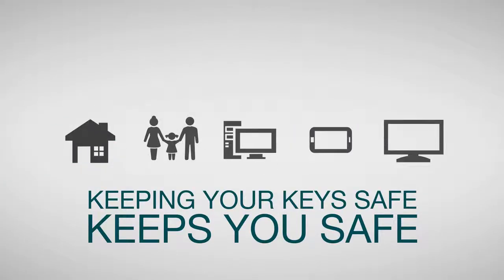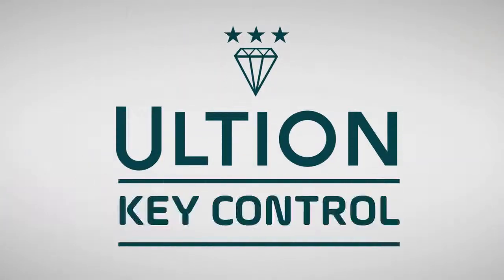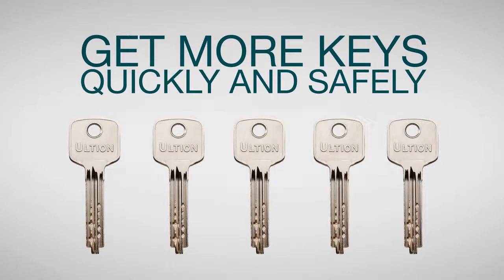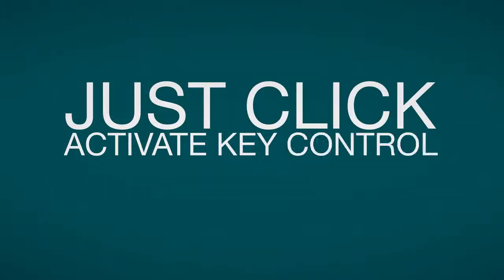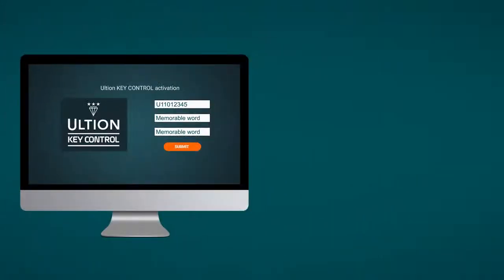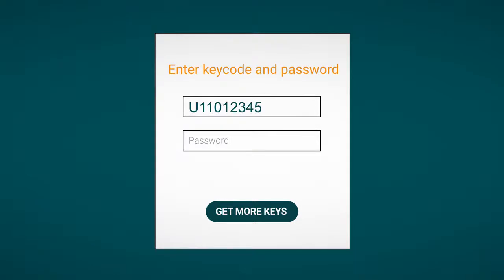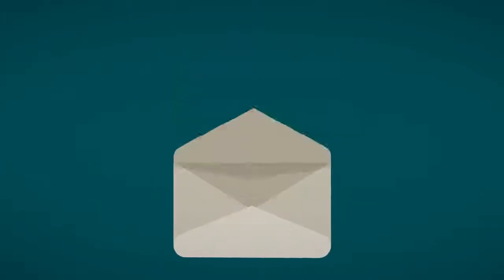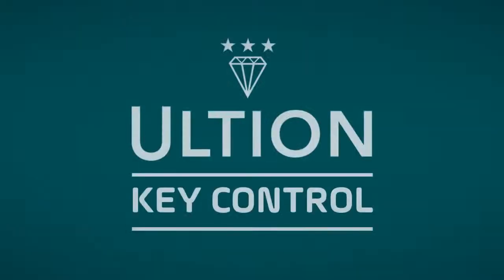Ultion: Key Control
Security is a 'key' factor when it comes to choosing a lock and door for your home. This video explains how the Ultion key control works

Simply visit the Ultion website and set your password - then only you can have your homes keys cut